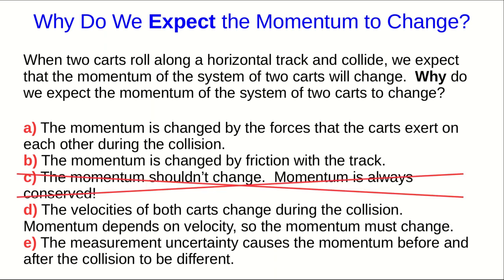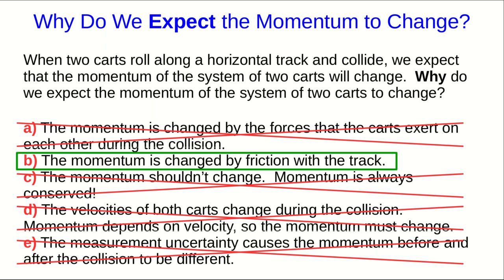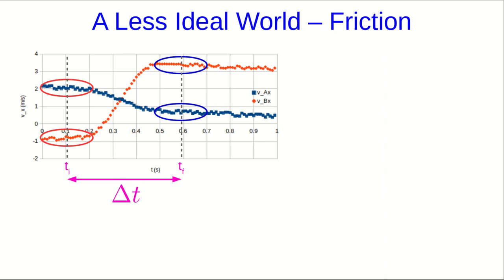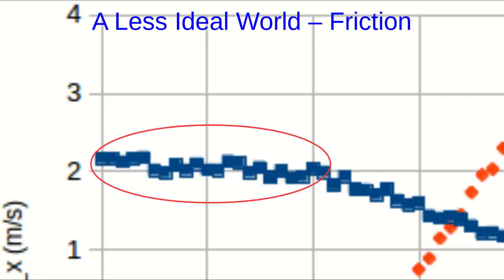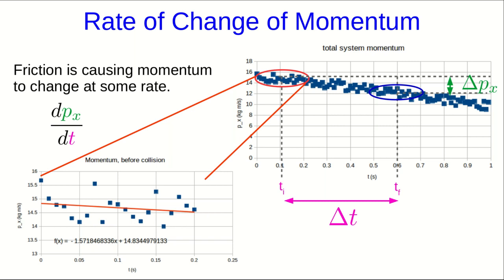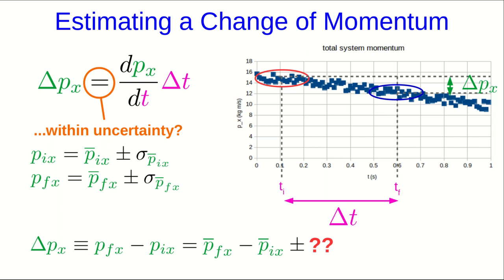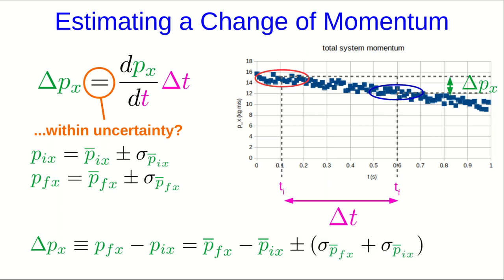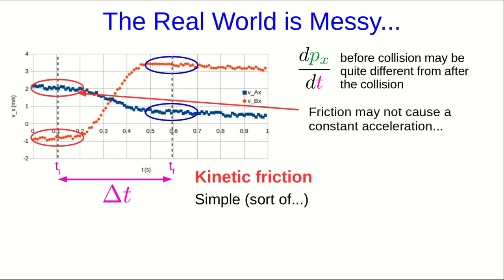CBU PHYS 1104 - Collisions Lab 1 Introduction (Part 2)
I go through some details of the analysis you will carry out in the collisions lab, especially some considerations in calculating uncertainty which you probably haven't been taught yet.